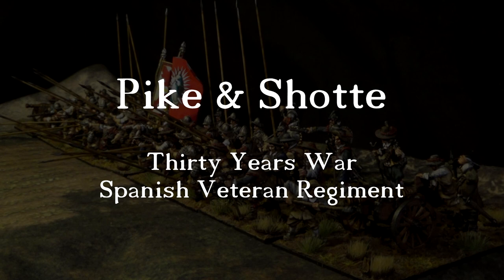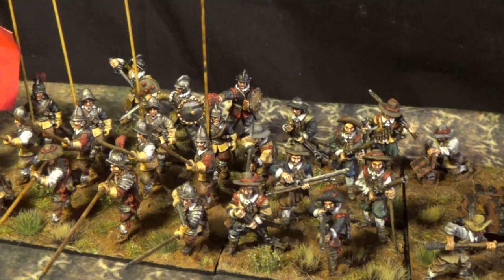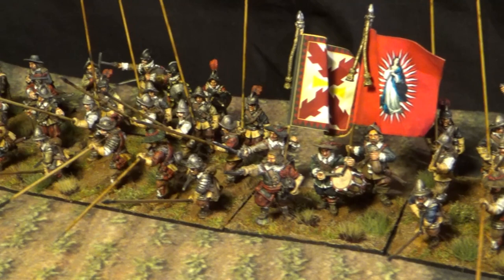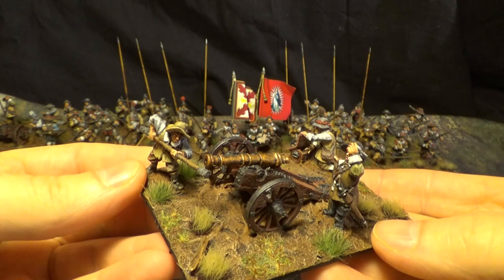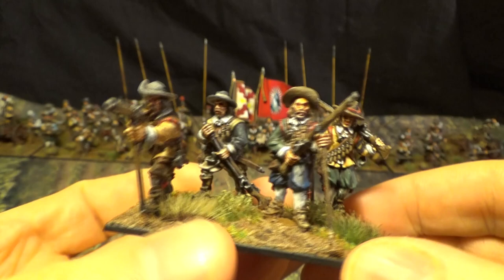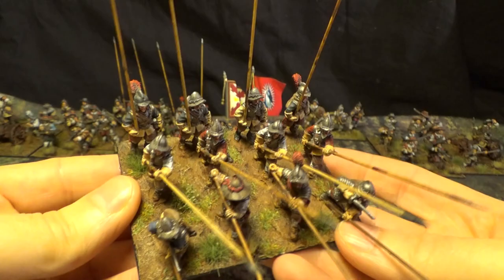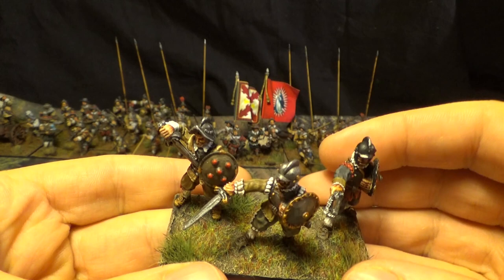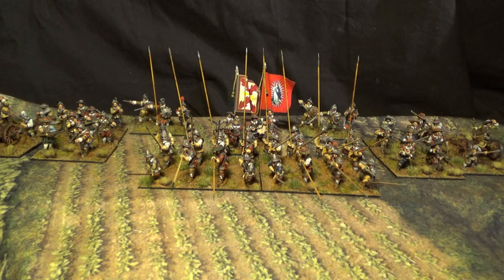Pike & Shotte: Spanish Veteran Regiment. Thirty Years War.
I put together one large Spanish veteran regiment for Pike & Shotte, Thirty Years War.
2 Light Cannons on each flank, 2 Pikeblocks that can be made into one big pikeblock, 2 wings of musketeers. 1 Command.
Also this will be my final for " Beccas Commands "